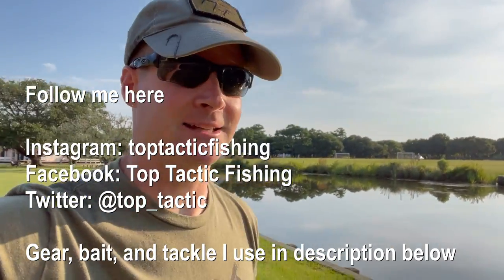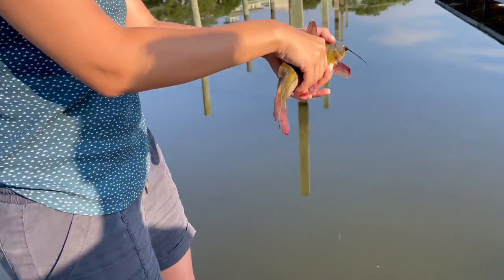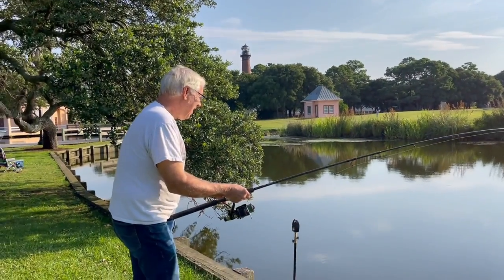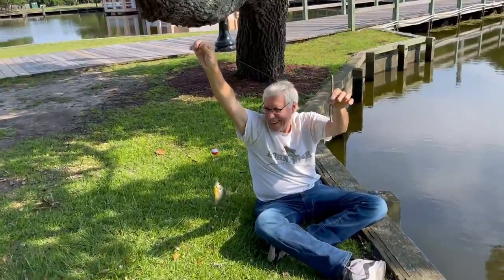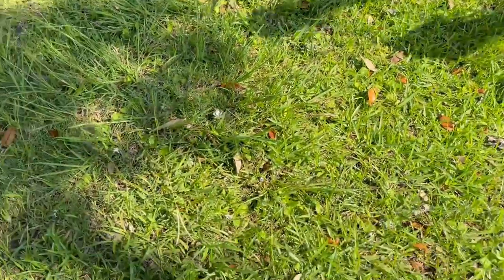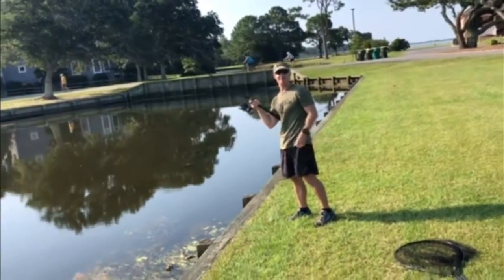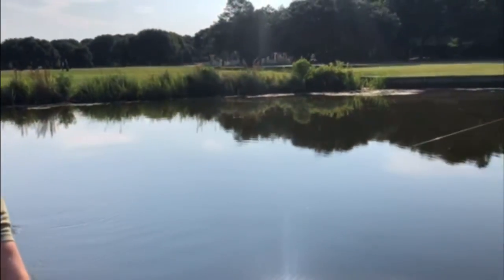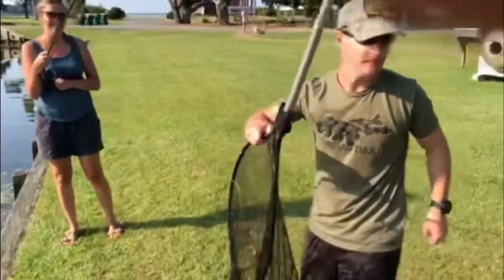VACATION Carp Fishing (Outer Banks, NC)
Date: July 2021
Where: Currituck Sound, NC
Weather:  Sunny
Air Temperature:  83 degrees
Water Temperature: Unknown
Current: Mild
Total Fish Caught: 2 common carp, sunfish, brown bullhead catfish
Bait: oatmeal pack bait recipe popup corn, tiger nuts, and popup boilies
Reels/Rods /Rig Set-up:
 - NGT Carp Stalker 8 ft rod with Daiwa Black Widow BR 4500 reel spooled with 15 lb test main monofilament line. Rig: Bolt Rig

For awesome carp apparel and other carp merchandise, check out Urban Carp Collective
They are also found on Facebook and Instagram

Fox Paste bombs, NGT carp cradle, and NGT Dual Line pod found